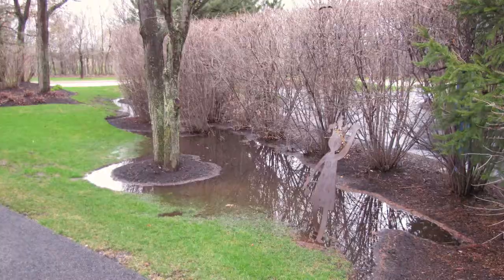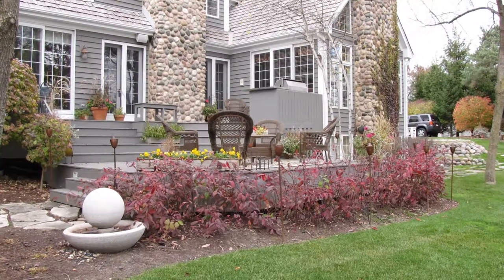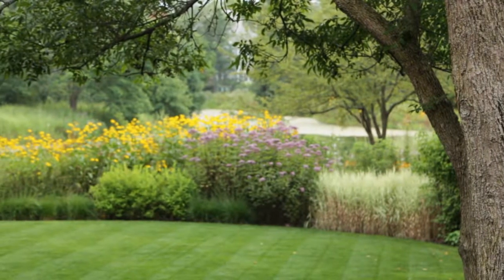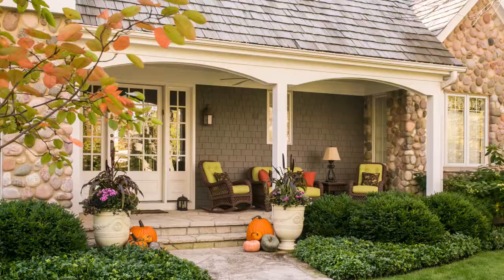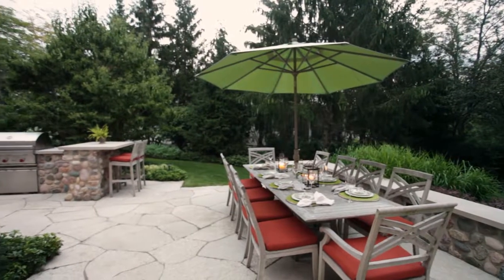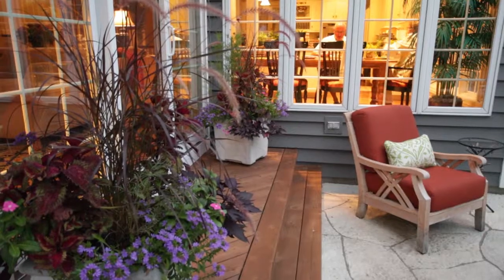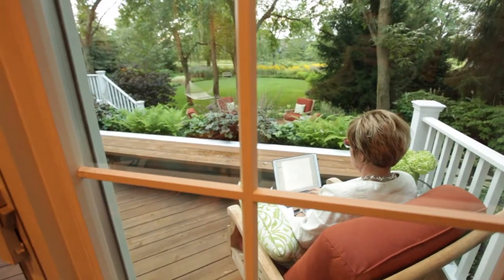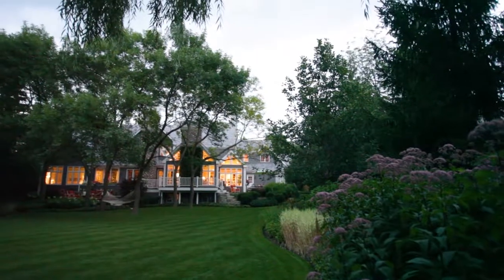Karen & Robert- House Proud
Our client's landscape had water issues, overgrown plants, and was overall uninviting. Hear what Karen & Robert have to say about working with Greenhaven and see how their landscape was transformed!

A huge THANK YOU to our clients, team members, and project partners for allowing us to do the work we love!

Project Partners: A-1 Contractors Inc, C&P Remodeling Inc, Lightscape Inc, Naturescape Design Inc, ESL Design Group, and Hannah Goering Photography